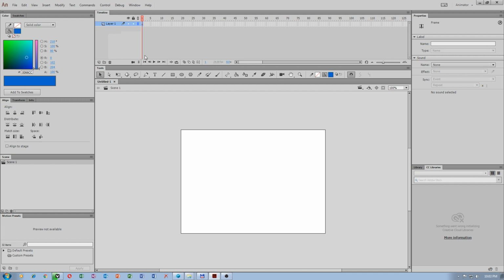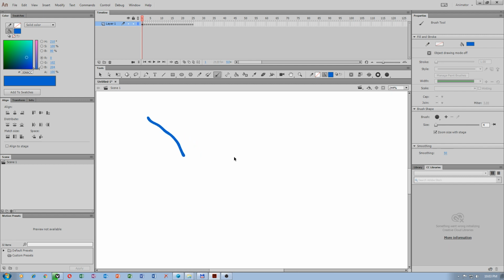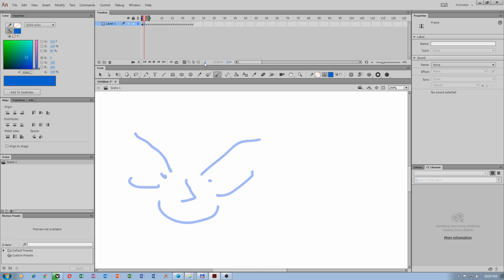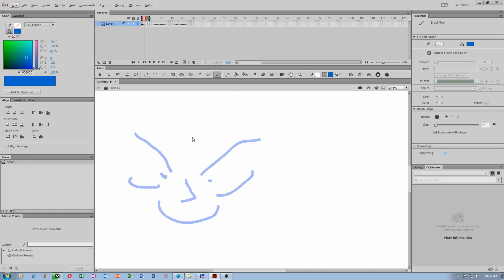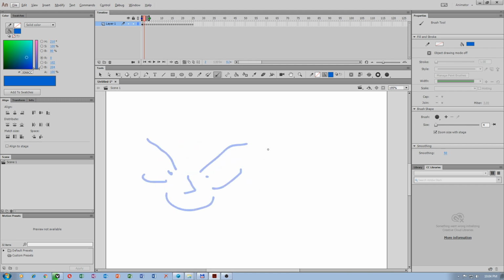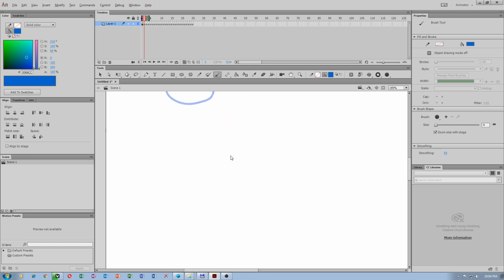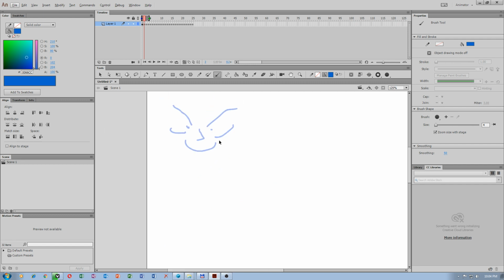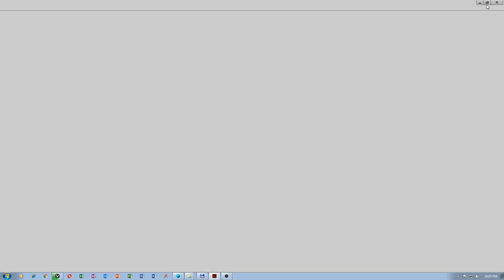how to fix frame rate in adobe animate cc tutorial EN 2017 updated